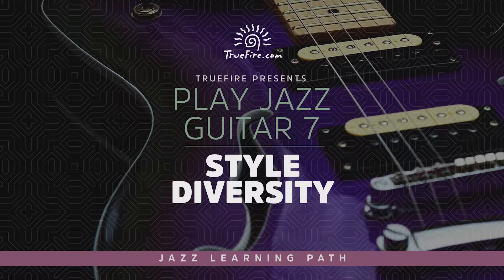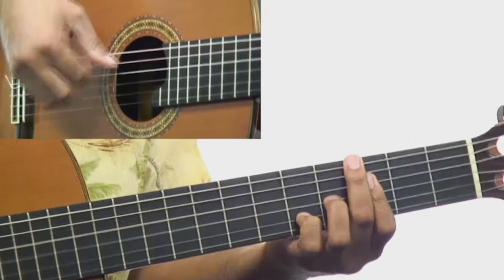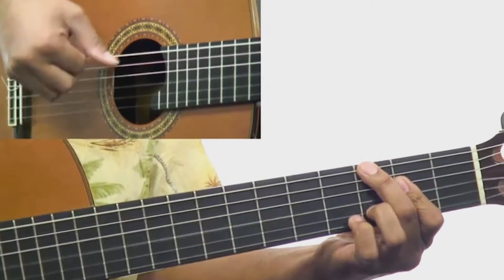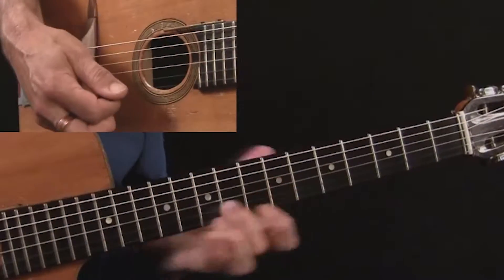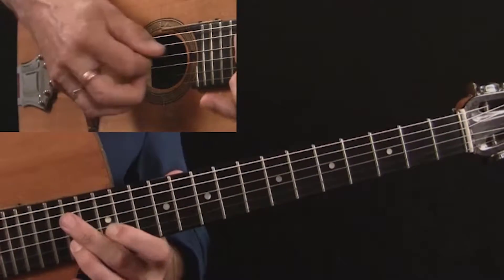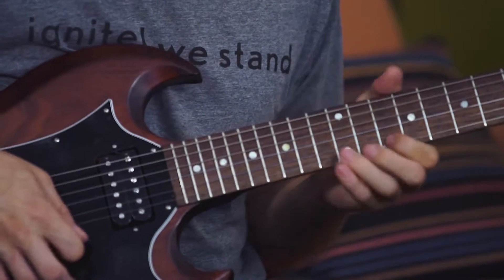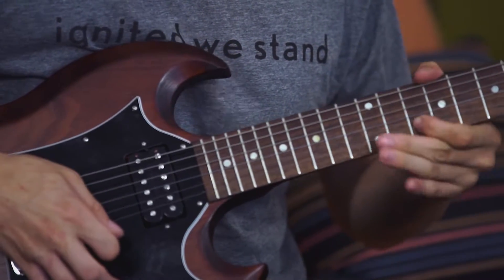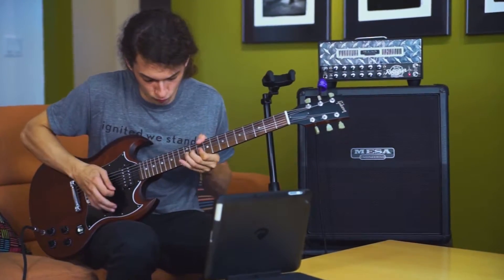Play Jazz Guitar 7: Style Diversity - Intro